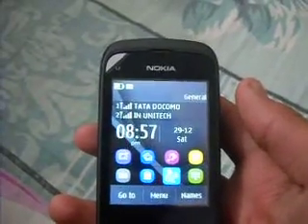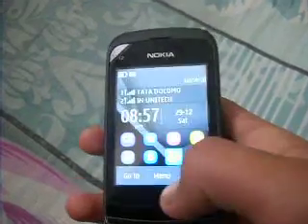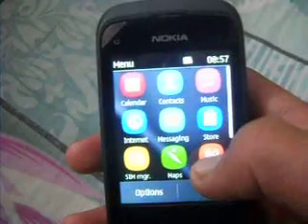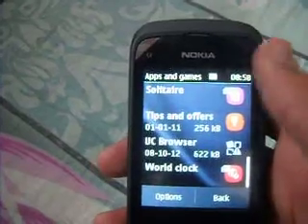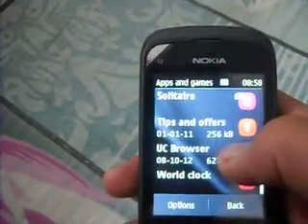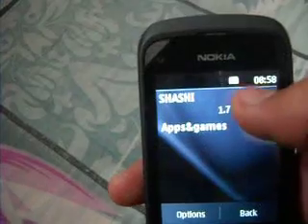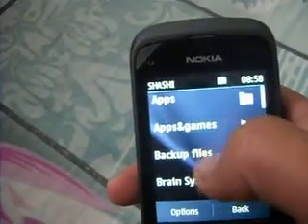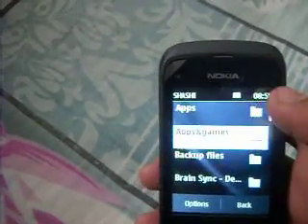How to move apps from inbuilt memory to memory card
This video is basically from c203forum.blogspot.in;
Which shows how to move apps from inbuilt memory to chip.